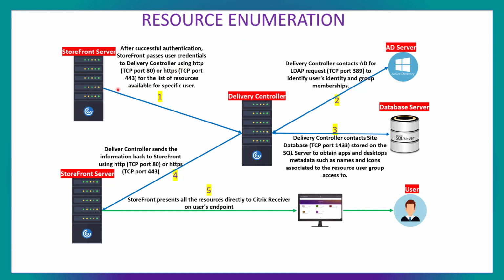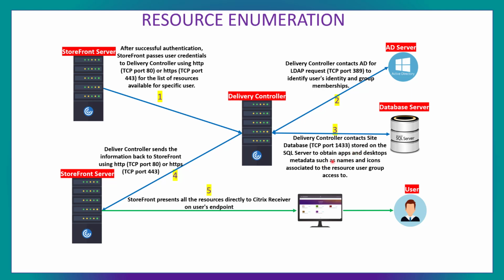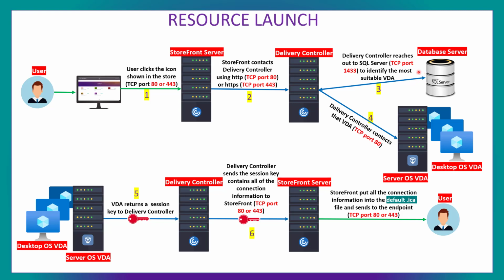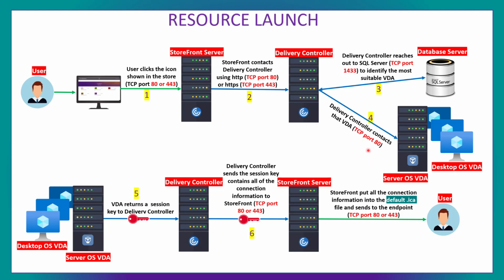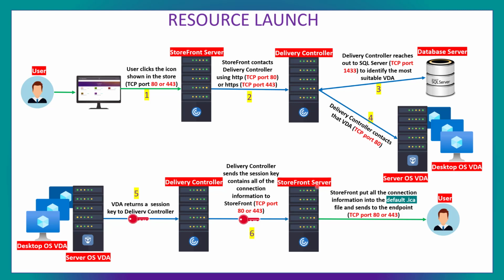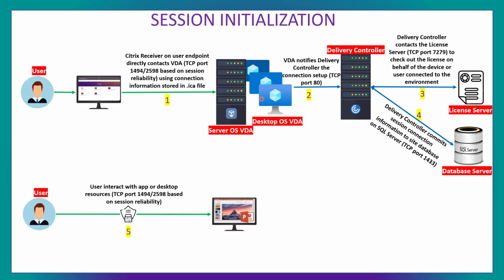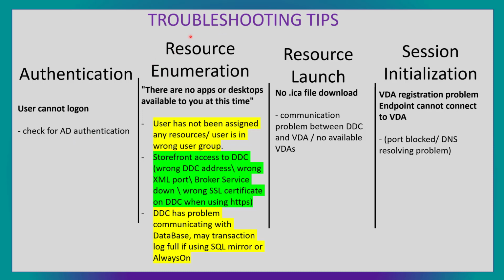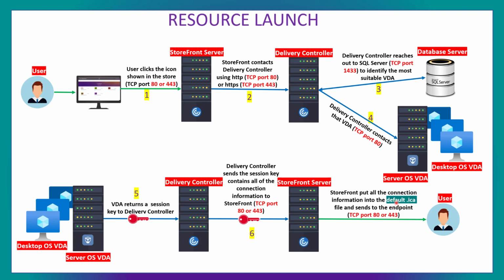Understanding Citrix Virtual Apps and Desktops Launch Process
Citrix Virtual Apps and Desktops is a virtualization solution that give IT control of virtual machines, applications, licensing, and security, while providing access anywhere for any device.

In this video, you will learn and understand clearly what happen when Citrix users access their provisioned desktops and applications.

@ 04:29:08, secure LDAP is port 636